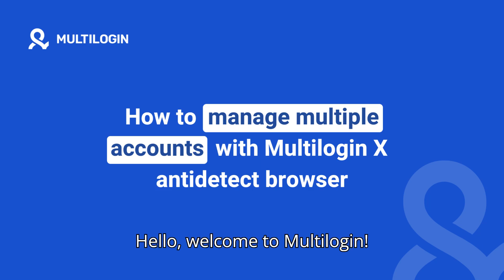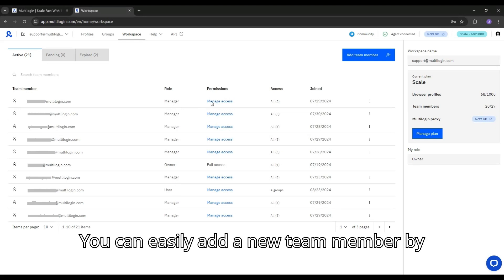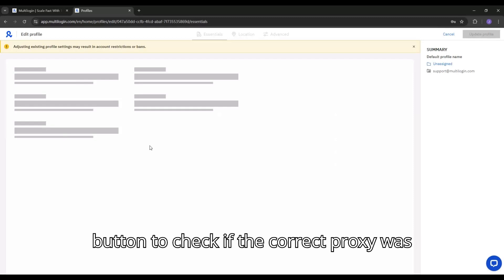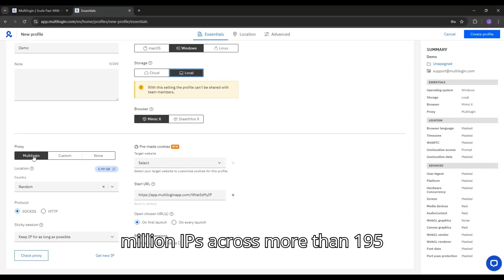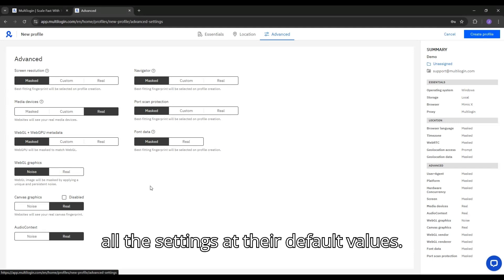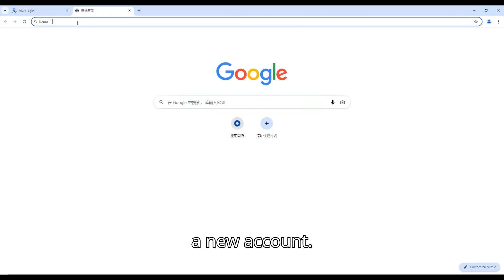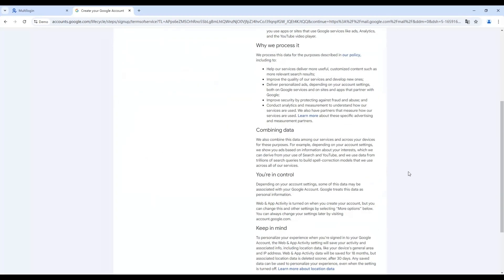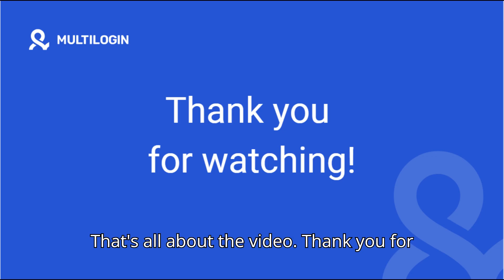How to manage multiple accounts with Multilogin X antidetect browser: Step-by-step guide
Learn how to efficiently manage multiple accounts using Multilogin X, a powerful antidetect browser designed to simplify and secure your online operations.

In this video, we’ll walk you through setting up, customizing, and securely switching between multiple profiles to avoid bans or detection across popular platforms.

Timestamps:
0:00 – Introduction
0:16 – Logging in to Multilogin and accessing profiles
1:25 – Creating a browser profile with AI actions
1:57 – Creating a browser profile manually
2:38 – Configuring proxy settings
3:11 – Pre-made cookies
3:26 – Location settings
3:45 – Customizing browser fingerprints
4:00 – Launching browser profile
4:20 – Creating Google accounts in Multilogin X
5:42 – Benefits of Multilogin for managing multiple accounts